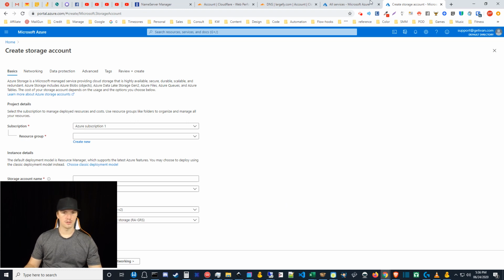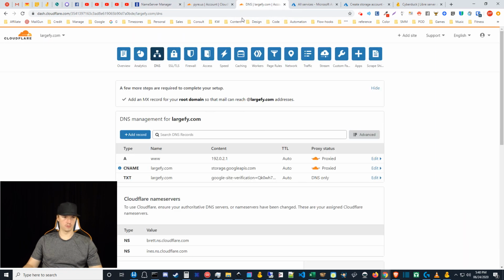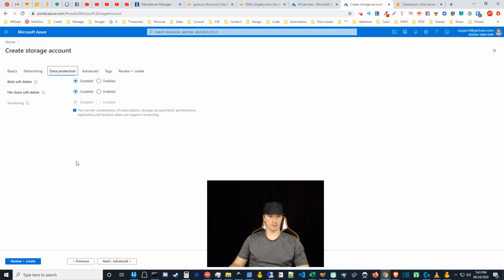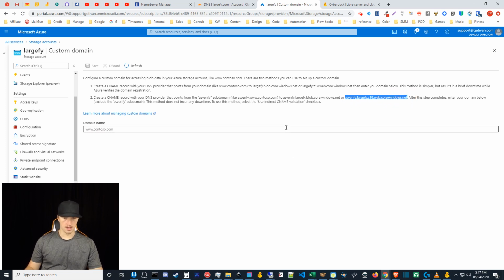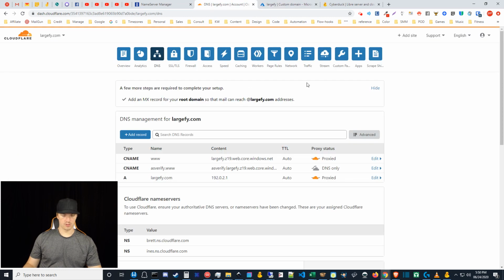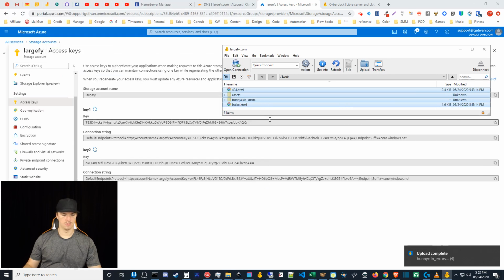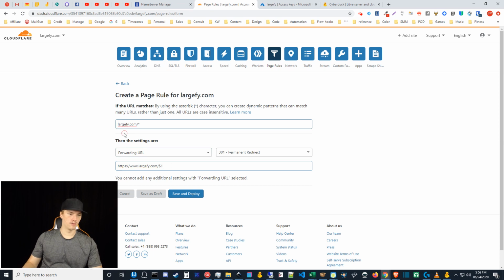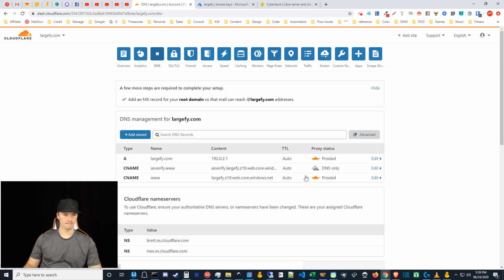Cloudflare Static Site on Microsoft Azure Storage Blobs